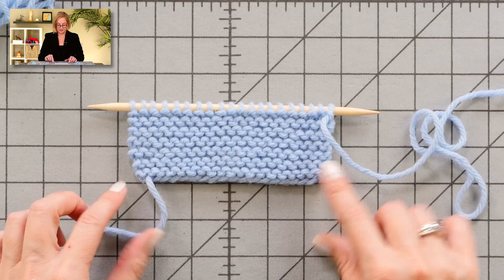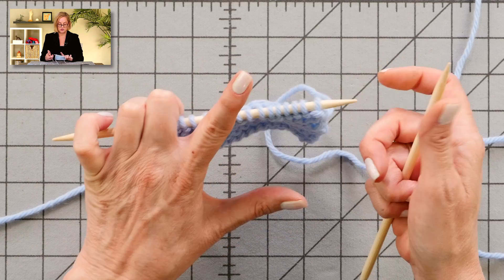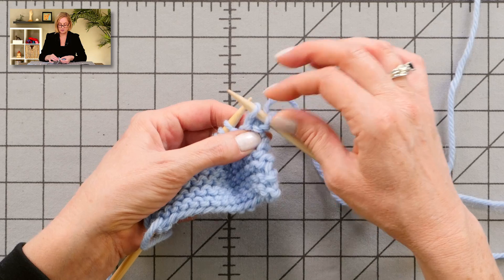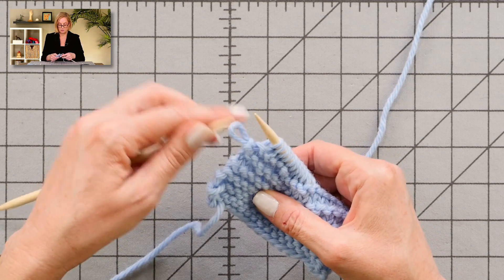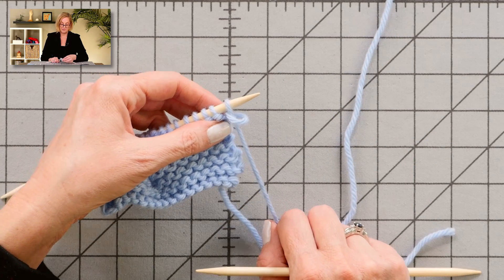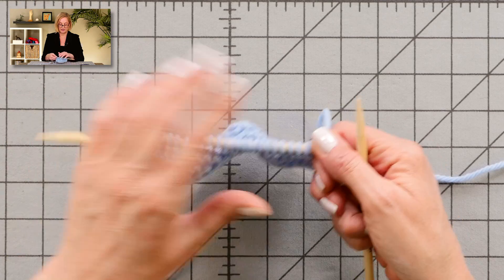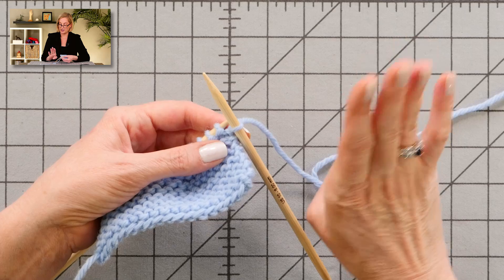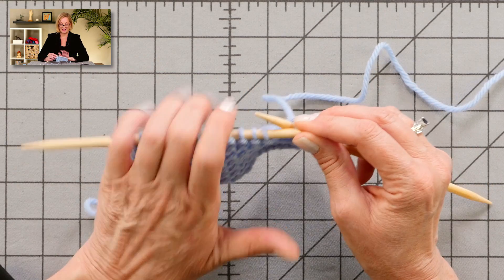Knitting Help - Edge Tension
In this video I break down the steps to get good edge tension, and talk about the habits that can leave you with a less-than-perfect edge.

The needles I use for demonstration are Knitter's Pride Bamboo DPNs.

The yarn I used for demonstration is Knit Picks Wool of the Andes Bulky.